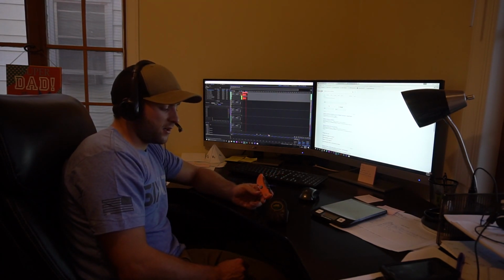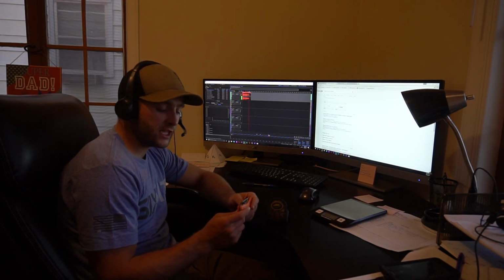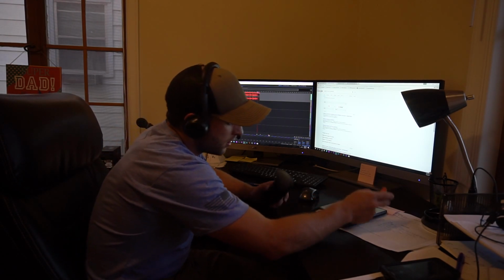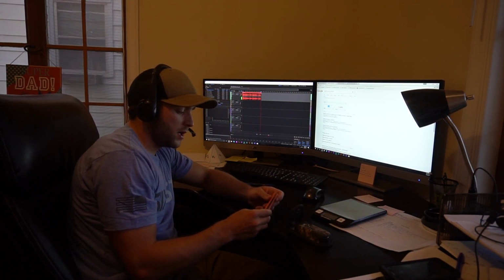Gear Review 34 "Outdoor Edge Interchangeable Blade Knife"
A knife is a must. I hate sharpening them so I choose to have one that I can change the blade.

A special thanks to:

Gannett Ridge Sporting Equipment

Dark Energy Tech

Kifaru International

Sand Springs Archery

Titanium Archery Products (TAP)

As always, shoot straight, keep ripping, and live life at full draw.

Hannah and Zach Herold